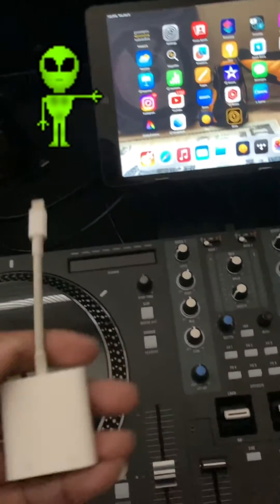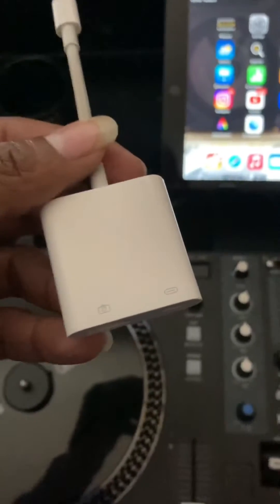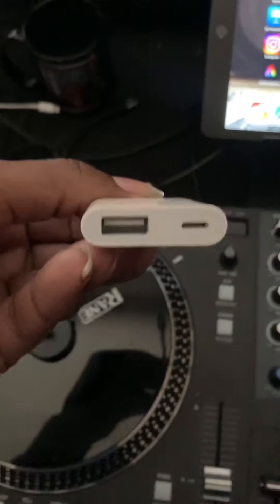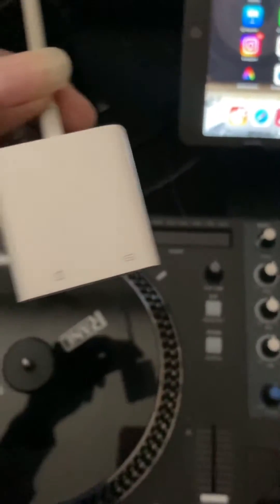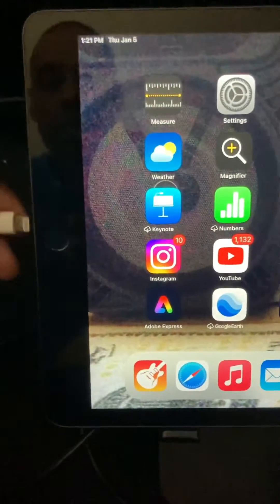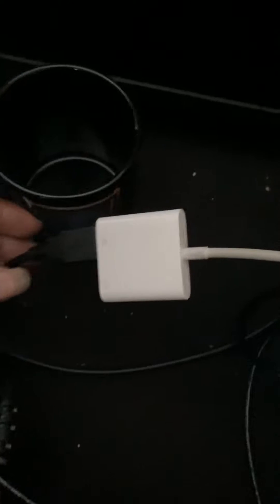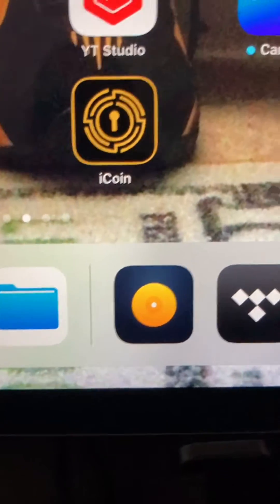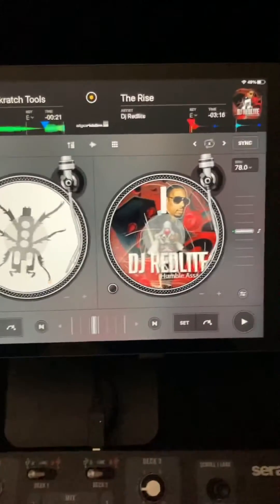How to connect Rane One to IPad tutorial using DJAiPro app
Short tutorial how to connect Rane One to IPad using DjaiPro short video